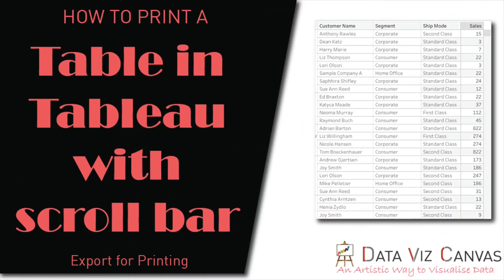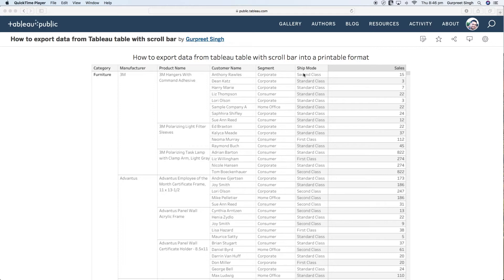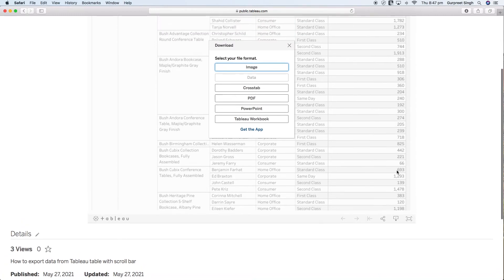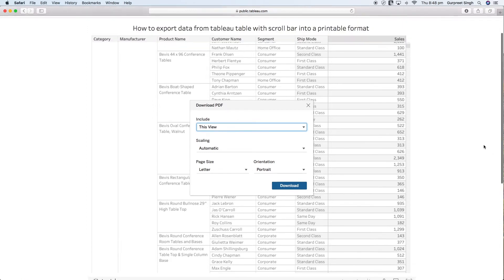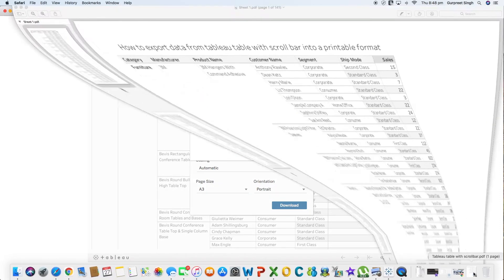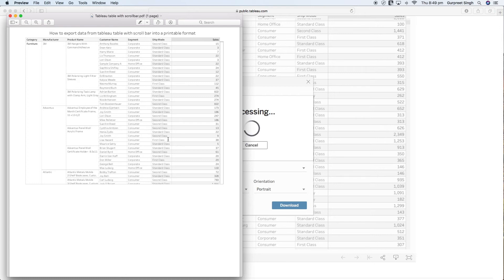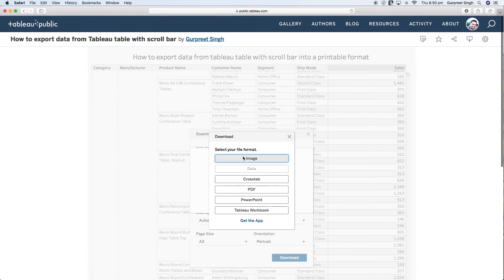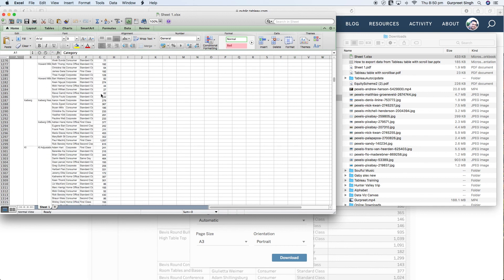How to export data from tableau table with scroll bar| Printing table with scrollbar in tableau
How to export  tableau dashboard table with scroll bar for printing in pdf format

📚 SQL

📚 DATA ENGINEERING

📚 SOFTWARE ENGINEERING

🎙️ Audio

⏱ TIMESTAMPS